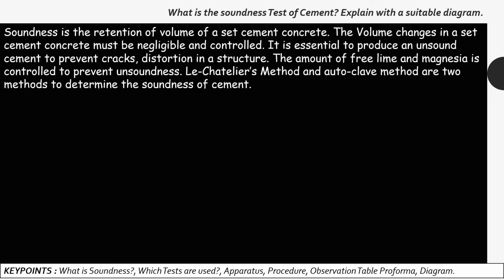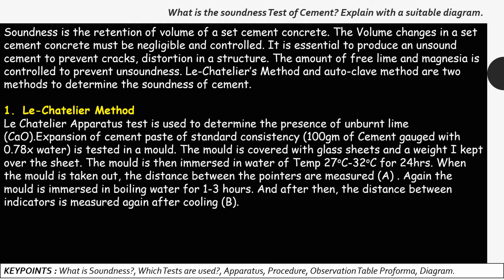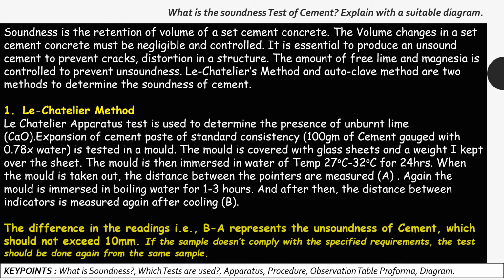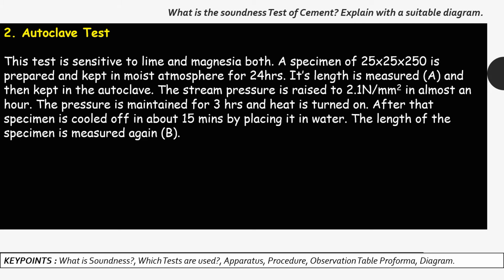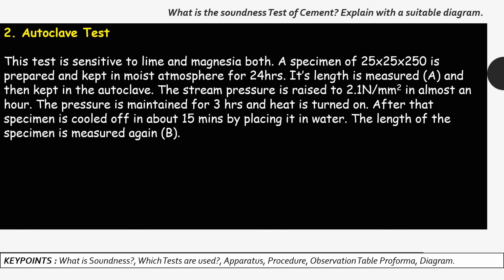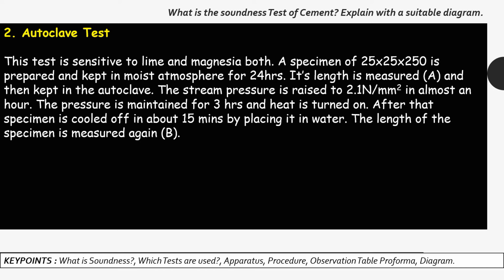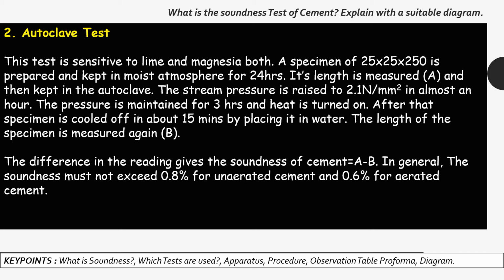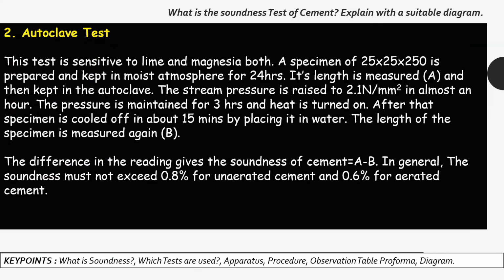ESE | GATE | IES | SSC JE | CIVIL ENGINEERING CONVENTIONAL || BMC || LEARN AND ACE || PART-2 | MAINS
This is the video in the series of "IMPORTANT CONVENTIONAL QUESTIONS". This video will definitely boost the confidence of aspirants. Learn and Ace.

SUBJECT COVERED-BUILDING MATERIALS AND CONSTRUCTION